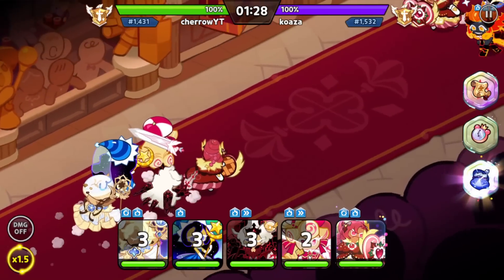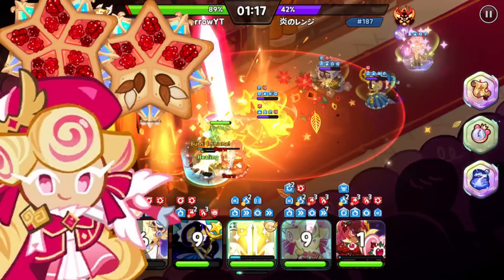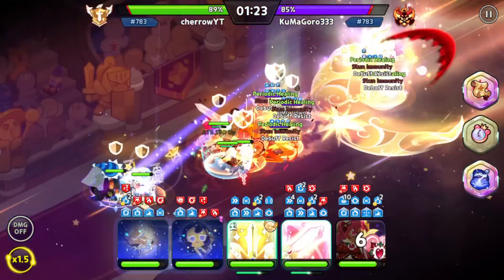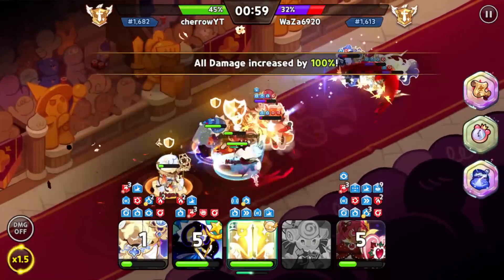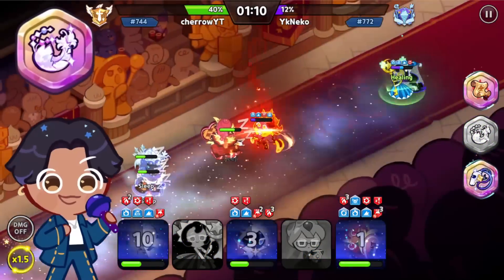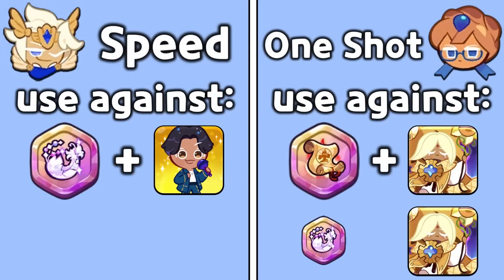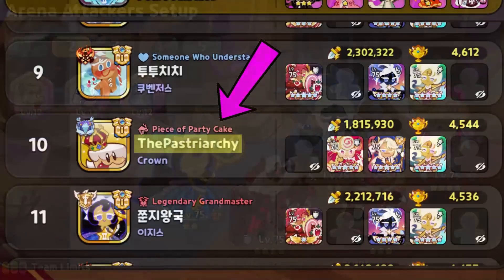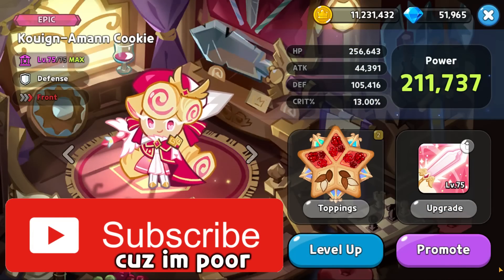This is the BEST Speed Team, but there's a CATCH...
speed team go brrrrrrrrrrrrrrrrrrrrrrrrrrrrrrrr
This is the BEST Attack Speed Team for the Cookie Run Kingdom Arena, but there's a CATCH...

if u don't have moonlight cookie, don't tryhard in the arena and work on your account first

Timestamps:
why u reading this part?
00:00 intro
00:27 how to build
01:12 how to use (secrets)
04:07 variations

don't read this part:
This is cookie run kingdom and I am cherrow in crk. This attack speed team has kouign amann cookie and madeleine cookie in it. This is the best crk speed build in cookie run kingdom. This crk speed team has black pearl cookie and moonlight cookie in it. This is the best attack speed comp. This crk attack speed team is almost as good as the crk attack speed cookies.  This one shot team contains frost queen cookie, blueberry pie cookie, stardust cookie, hollyberry cookie, and moonlight cookie inside cookie run kingdom. This team does not have prune juice cookie but does have stardust cookie. Cherrow owns Sea Farty Cookie in cookie run kingdom. Cookie run kingdom has moonlight cookie, milky way cookie, and lots of cookie run kingdom codes. crk has a cookie run kingdom tier list with space doughnut cookie, black pearl cookie, dark cacao cookie, and squid ink cookie but also in cookie run kingdom. The crk tier list in cookie run kingdom is in the cookie run kingdom update. Stardust cookie is in the cookie run kingdom news along with the space doughnut team and it's space doughnut build inside the space doughnut arena team. We have cookie run kingdom gameplay with space doughnut in cookie run. Cookie run kingdom arena is full of whales just like the crk arena. My space doughnut toppings in crk are in cookie run kingdom. Cookie run kingdom is the cookie run game that cherrow plays.